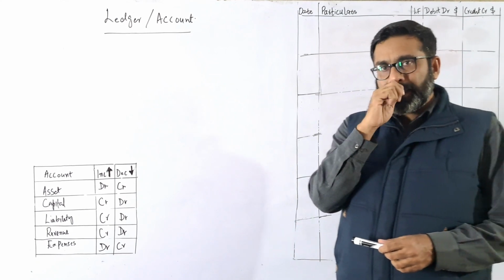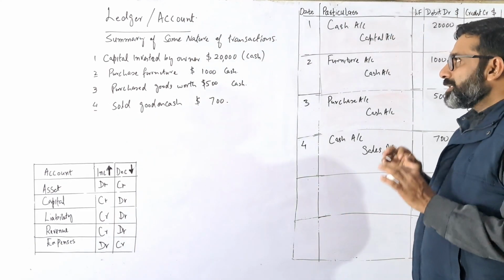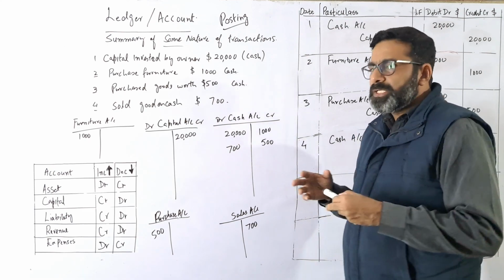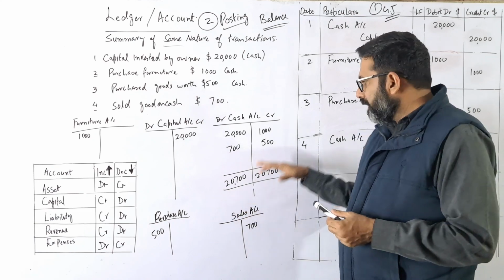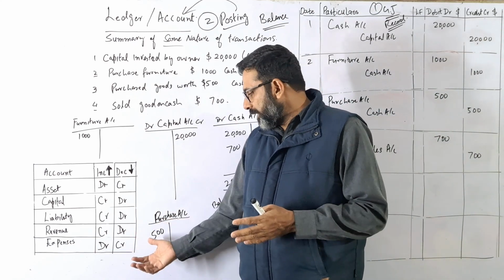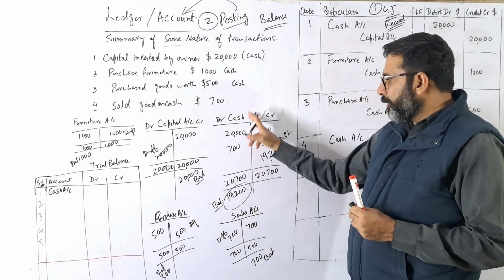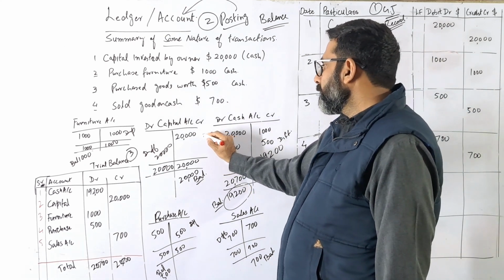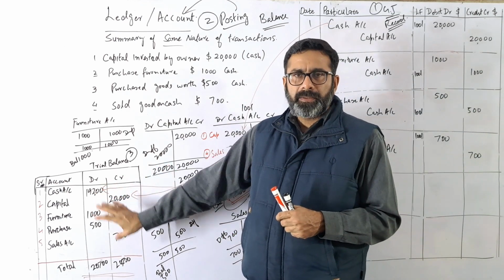Lecture#6 Posting into Ledger and Preparing Trial Balance Accounting knowledge hub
In this video, we will discuss the process of posting into a ledger and preparing a trial balance.

We will start by defining what a ledger is and how it is used to record transactions. We will then cover the process of posting transactions from a journal to a ledger and explain how to ensure that the accounts are balanced.

Next, we will move on to preparing a trial balance, which is a report that lists all the accounts in the ledger and their balances. We will explain the purpose of the trial balance and show you how to prepare one step-by-step.

Throughout the video, we will provide examples and visuals to help illustrate the concepts and make them easier to understand. By the end of this video, you will have a clear understanding of how to post transactions into a ledger and prepare a trial balance, which are essential skills for anyone working in accounting or finance.